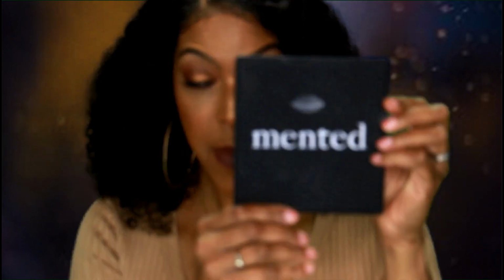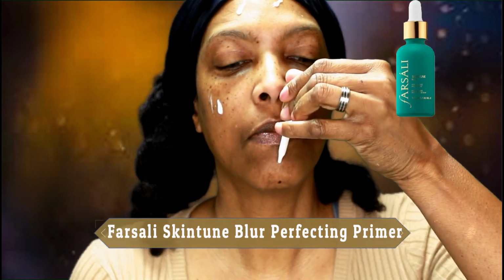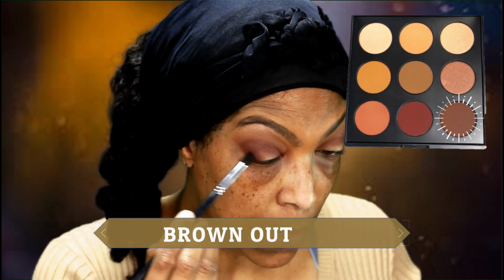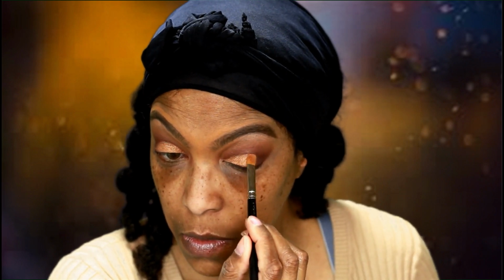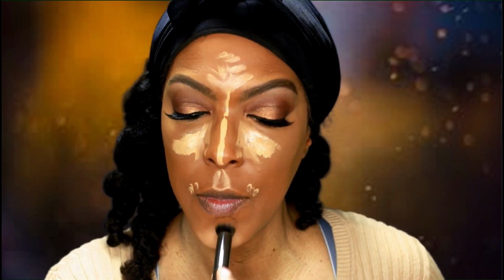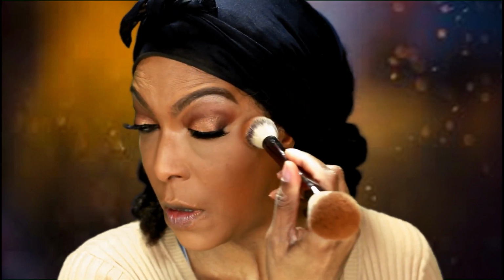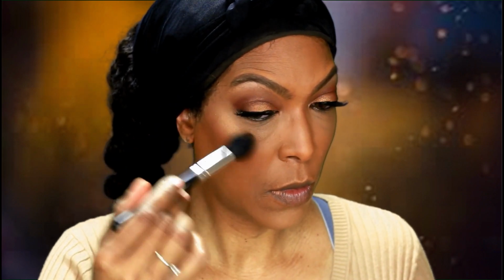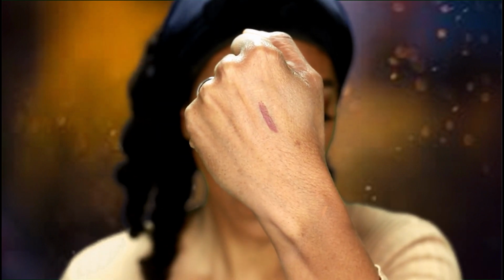Mented Cosmetics " Everyday" Palette - Full Face Look 1 - Mature Skin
Face:
Estee Lauder Double Wear Foundation (Amber Honey)
Estee Lauder Double Wear Concealer (5N – Deep Neutral, 3W Medium Warm)
Pretty Vulgar Matte About It Translucent Setting Powder
Mented Everyday Eye Shadow Palette - "Upside Down" (Powder Contouring and Bronzing)
Mented Everyday Eye Shadow Palette “Red Bone” (Blush)
Mented Everyday Eye Shadow Palette "First Date" (Highlighter)
MAC Fix +

Eyes:
Mented Everyday Eye Shadow Palette
NYX Liquid Eyeliner (Black)
Lena Lashes (Style: Monroe)

Lips:
Mented Lip Liner (Color: M5)
Mented Lipstick (Color: M5)

Equipment:
 Soft Box Lighting

18" Ring Light

Editing Software:
Filmora